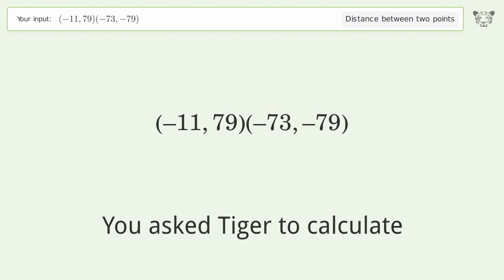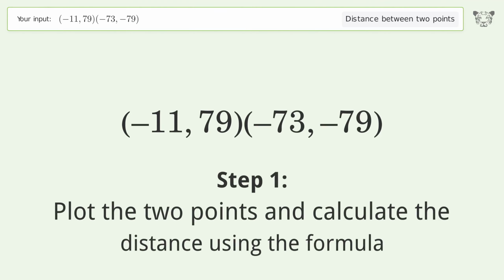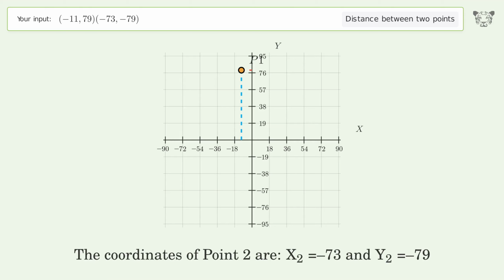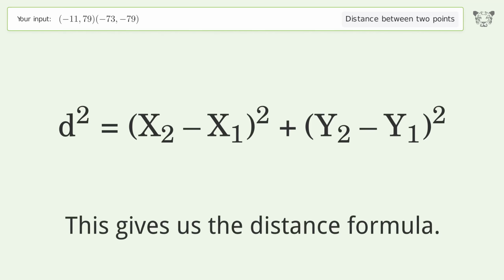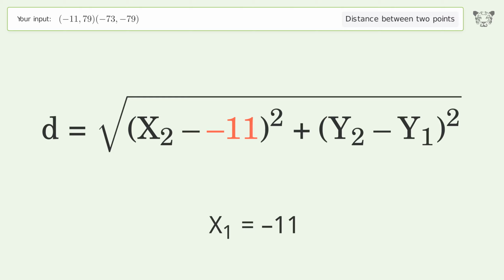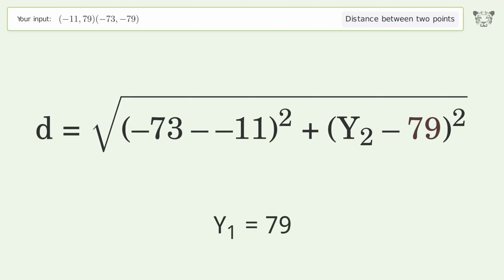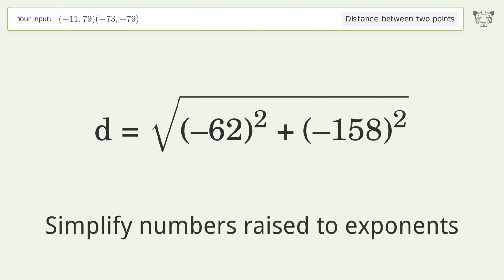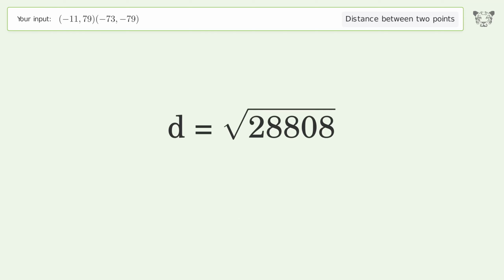Find the distance between two points p1 (-11,79) and p2 (-73,-79): Step-by-Step Video Solution